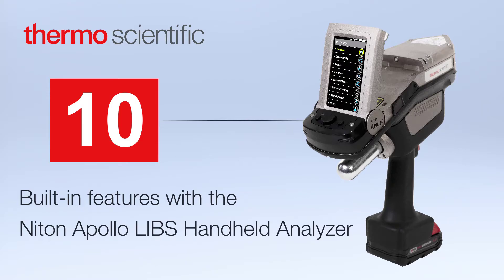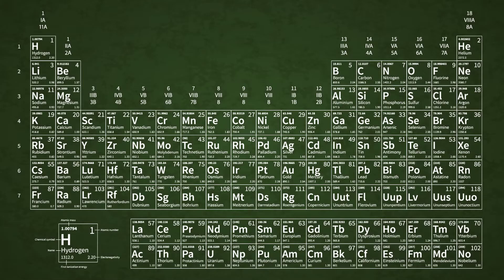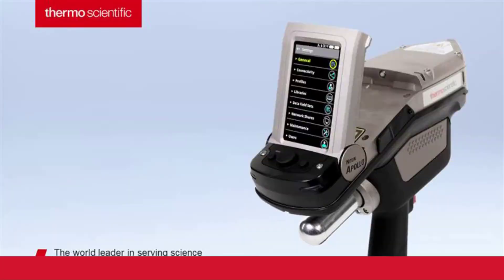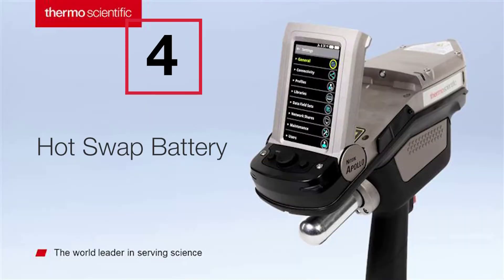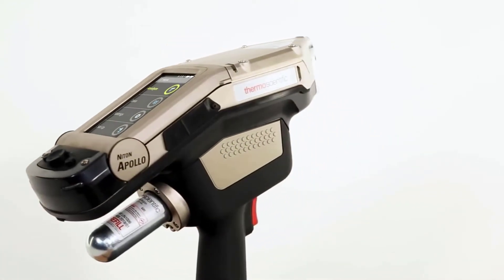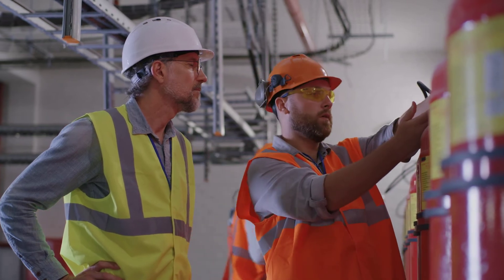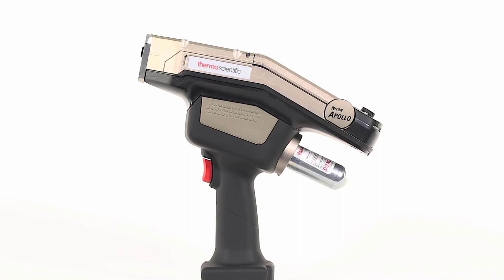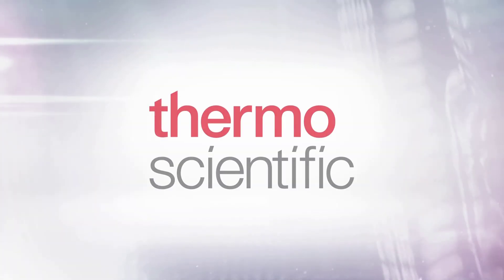10 Reasons to Choose the Thermo Scientific™ Niton™ Apollo™ LIBS Handheld Analyzer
Discover the Thermo Scientific™ Niton™ Apollo™ handheld LIBS analyzer. Powered by laser induced breakdown spectroscopy, the Niton Apollo specializes in carbon analysis for metals and alloys. Part of the industry leading family of Niton products, the Apollo offers unmatched speed, performance and portability. Unleash the possibilities- bring the power of lab analysis to the field!